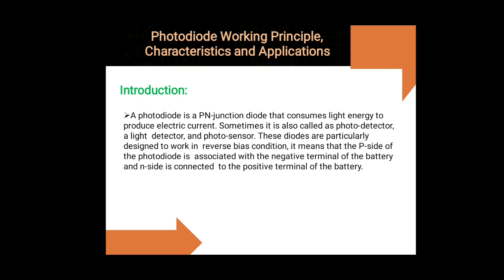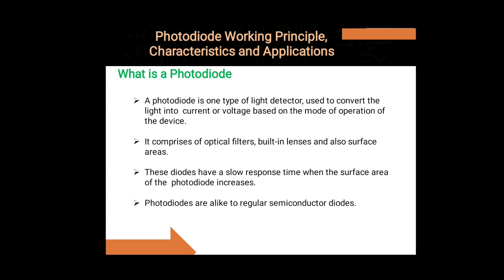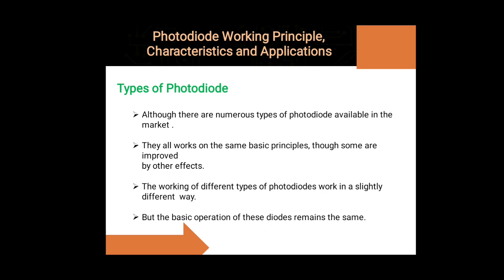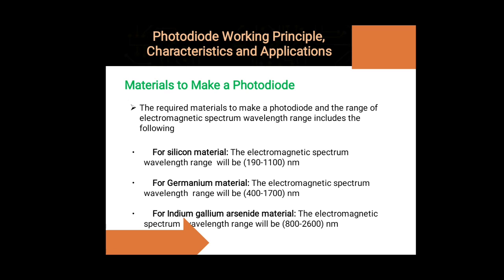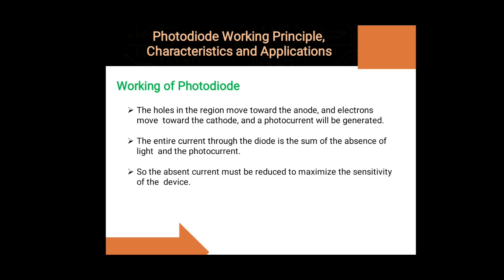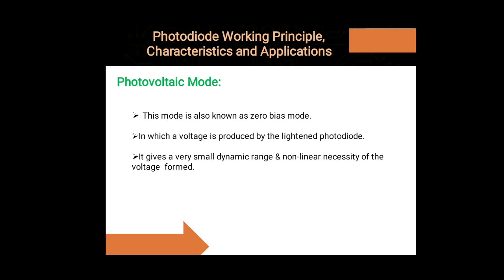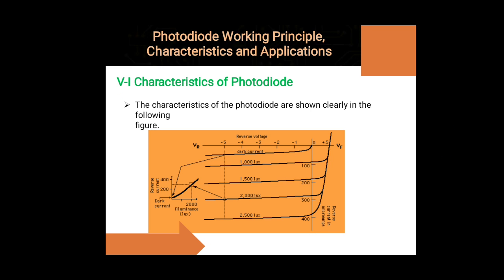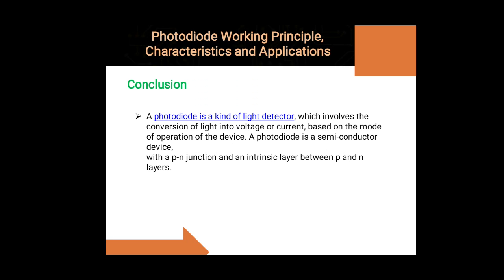Photo Diode working principle and characteristics